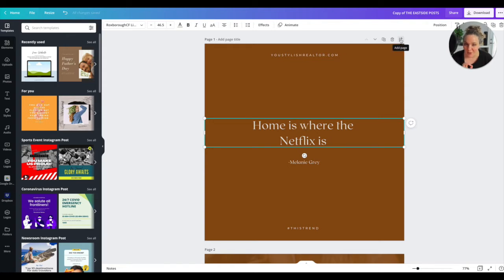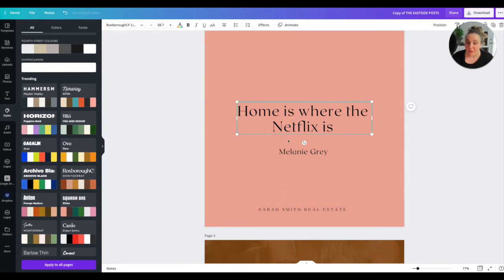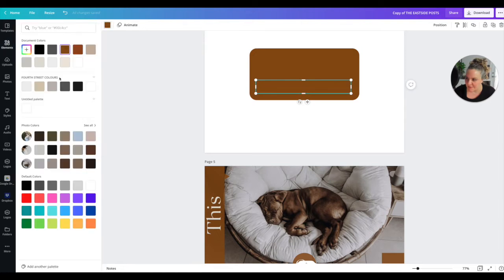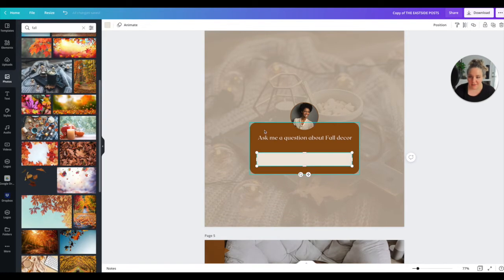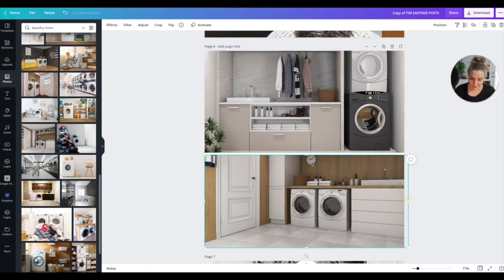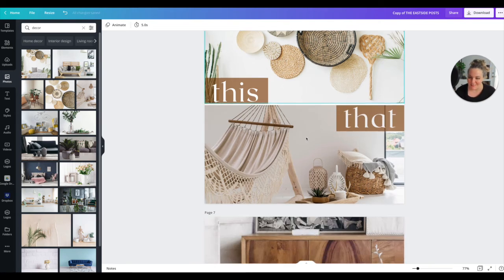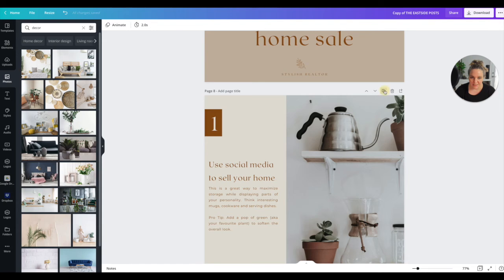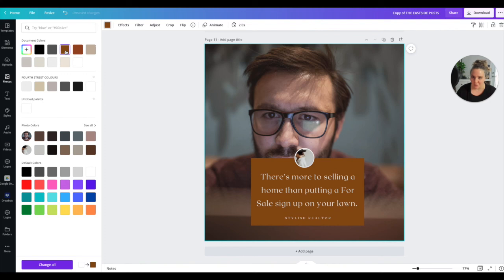5 LAZY-DAY POST TEMPLATES EVERY REALTOR SHOULD HAVE IN THEIR TOOLBOX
Who doesn't feel like throwing in the Instagram towel every now and then? But you don't have to if you set yourself up for those lazy days when posting seems like more of a chore than fun fun fun! These 5 easy-to-create post templates are the perfect solution to those days when you feel less-than-stellar!